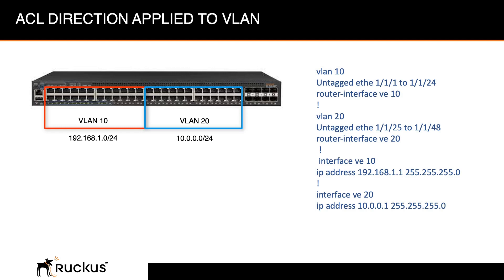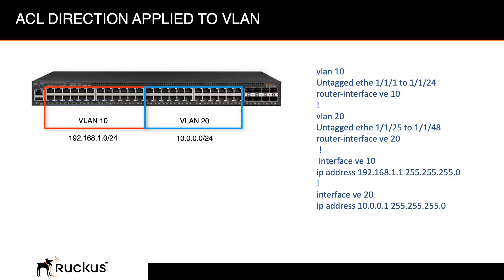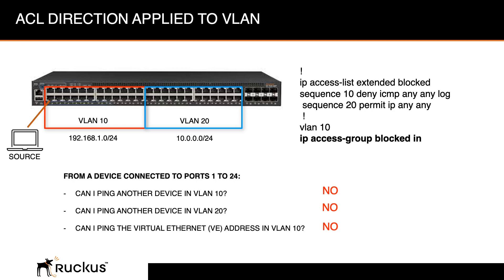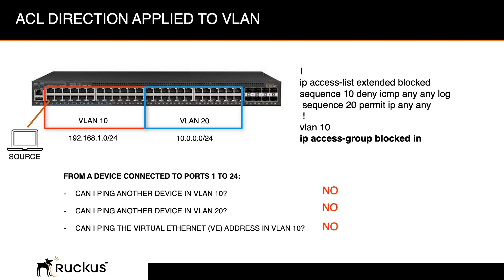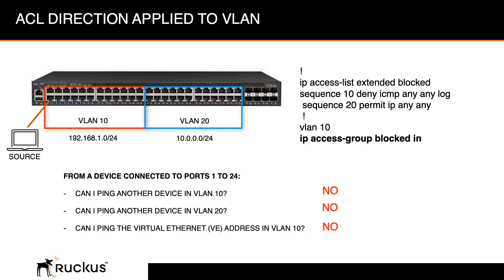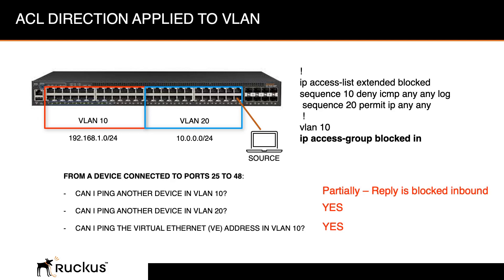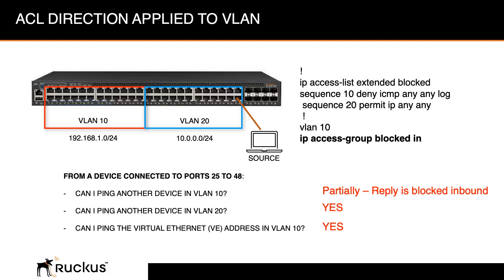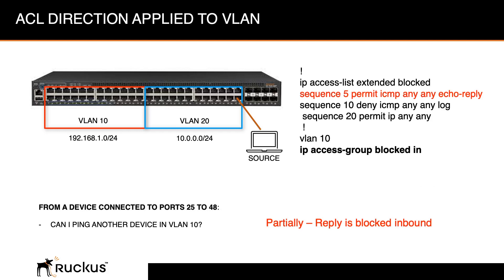RUCKUS ICX - ACL Applied to VLAN Direction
Discover how the direction on the ACL applied to a VLAN affects your traffic in RUCKUS ICX version 8.0.95 and greater.